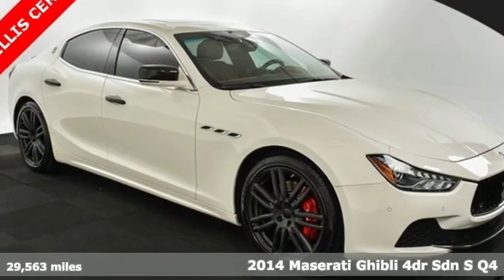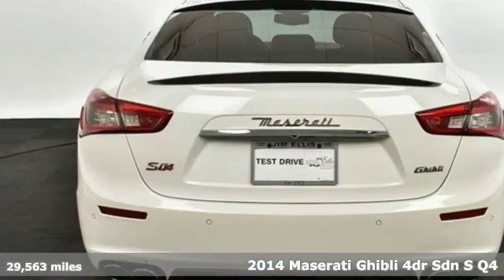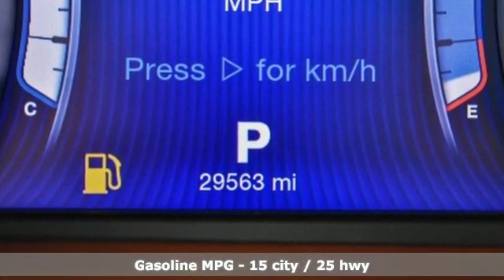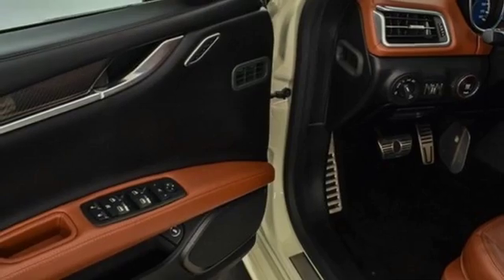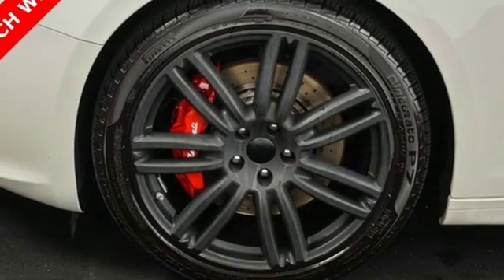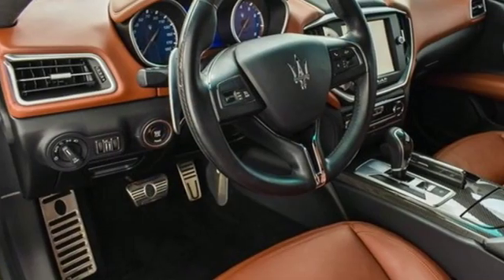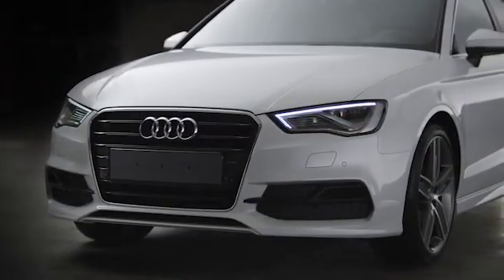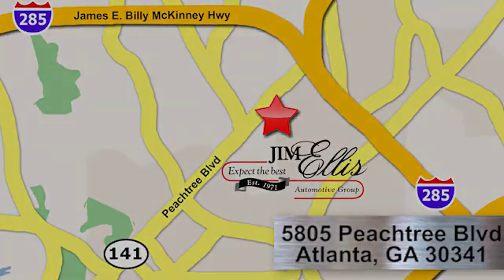Used 2014 Maserati Ghibli Atlanta Alpharetta, GA A16750B - SOLD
Year: 2014
Make: Maserati
Model: Ghibli
Trim: S Q4
Engine: 3.0L V6
Transmission: ZF 8-Speed Automatic
Color: White
Interior: Cuoio
Mileage: 29563
Stock #: A16750B
VIN: ZAM57RTA4E1106538
Jim Ellis Certified 2014 Maserati Ghibli S Q4 configured in a sleek Bianco over Cuoio leather interior. This Maserati has passed our Jim Ellis safety inspection process and offers sleek Italian styling and performance in a refined and sporty sedan. Carfax saves you big!brbrOptions include Auto High-beam Headlights, Auto-dimming Rear-View mirror, Brake assist, Electronic Stability Control, Front & Rear Parking Sensors, Front fog lights, Heated front seats, High intensity discharge headlights: Bi-Xenon, Memory seat, Navigation System, Poltrona Frau Leather Seat Trim, Power moonroof, Security system, Speed control, Speed-Sensitive Wipers, Split folding rear seat, Sport Suspension, Variably intermittent wipers, Wheels: 20" Urano Painted Alloy.brAudi Atlanta is the largest Pre-Owned Audi Dealership in the nation. Our inventory moves extremely quickly. PLEASE BE SURE TO SECURE YOUR APPOINTMENT. All vehicles are subject to sale at any time. As a courtesy to our clients, a partial payment and signed agreement will secure an appropriate window of time to allow for travel to inspect and accept the vehicle.

Address:
5805 Peachtree Boulevard